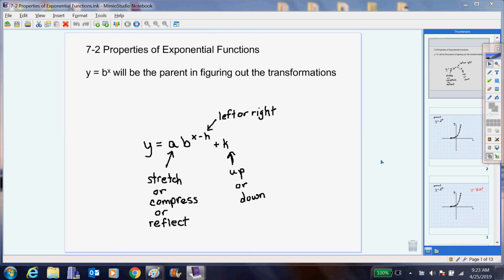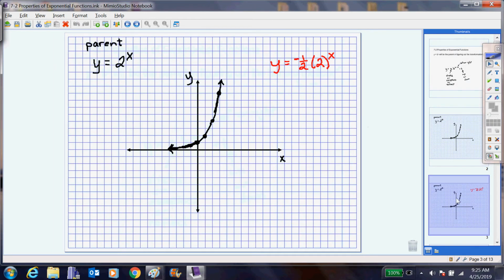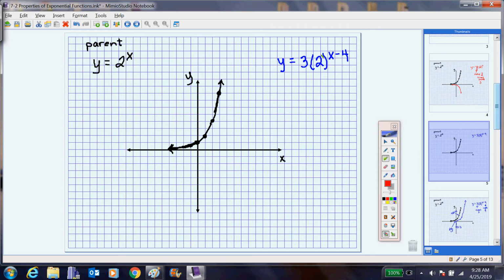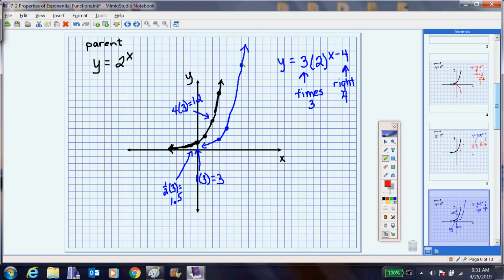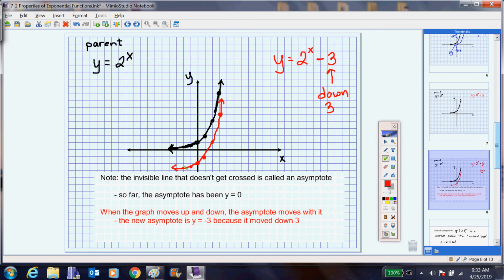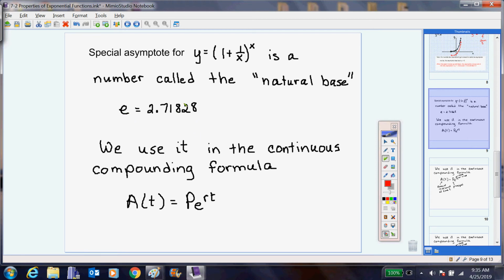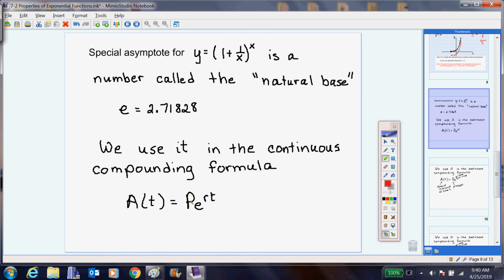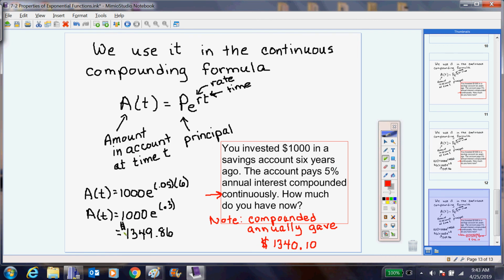Properties of Exponential Functions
Exponential Functions, graphing, Euler's number, continuous compounding formula.